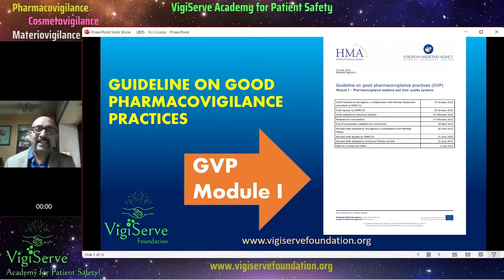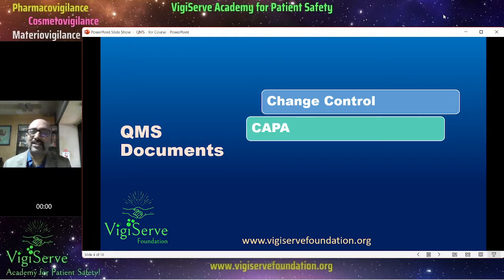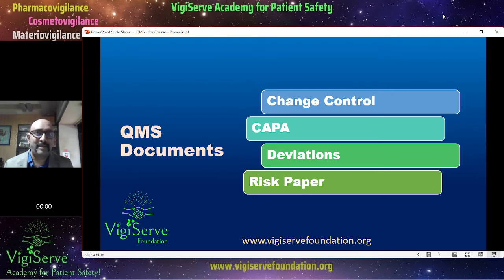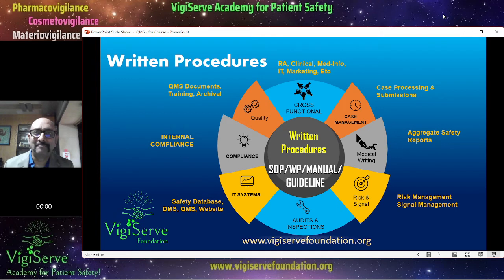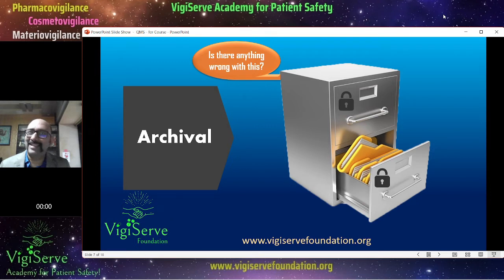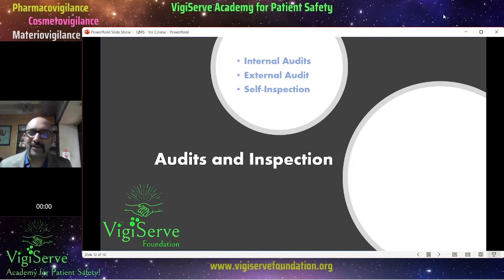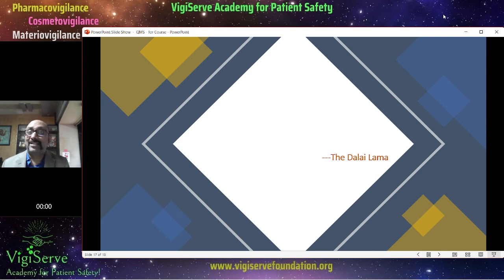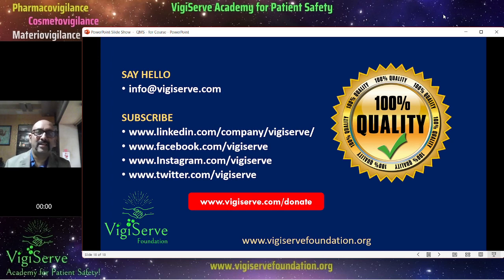Quality Management System in Pharmacovigilance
Learn about the Quality Management System (QMS) in Pharmacovigilance; what all does it entail?